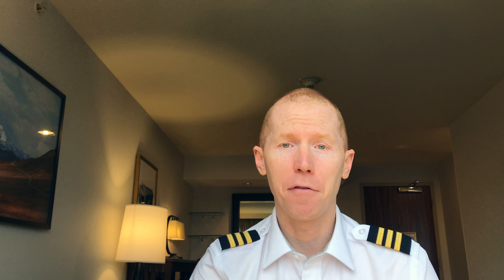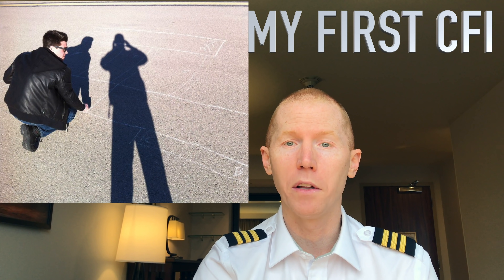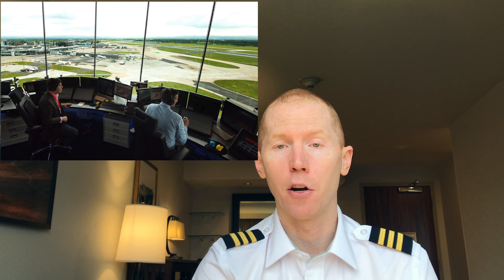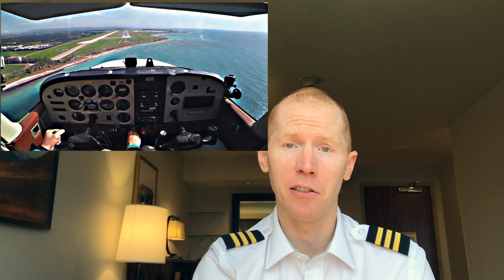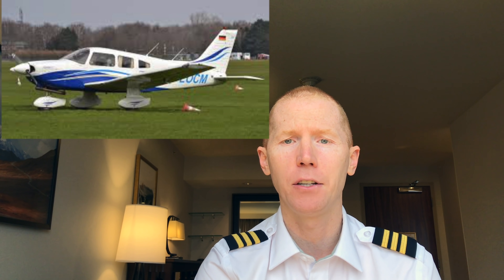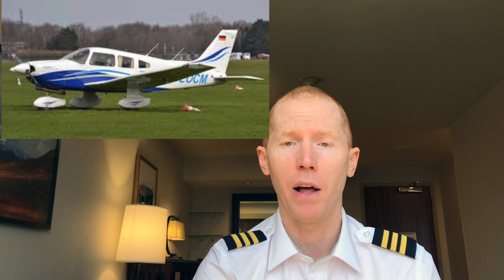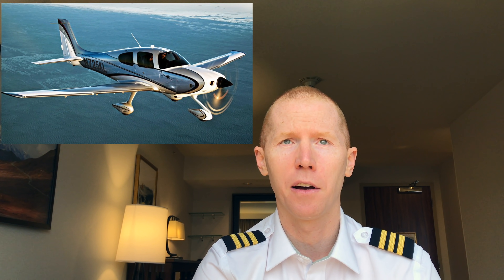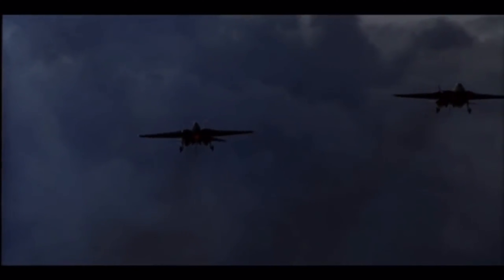Are You Ready for Flight School? | Airline Pilot Explains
Are you considering learning to fly and getting your PPL or private pilot license?  In this video I explain what to expect during flight training and flight school options. I also talk about preparing to pass your first aviation exam, called a checkride and the aircraft you will most likely be flying